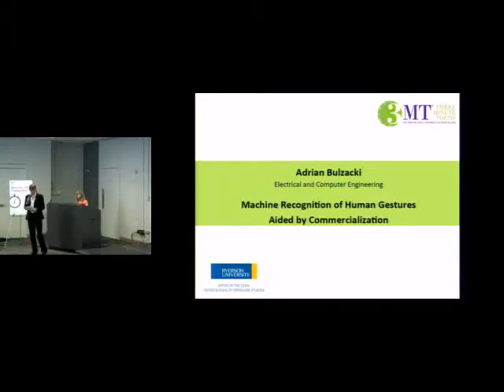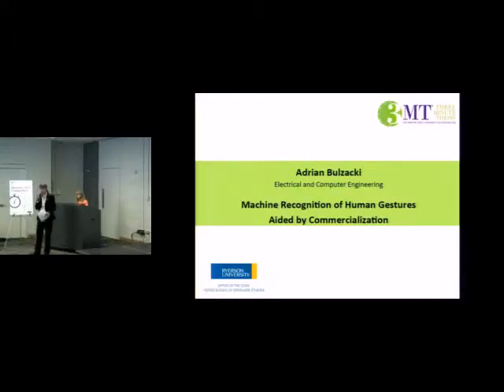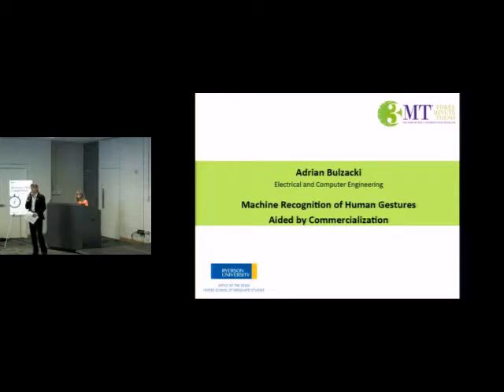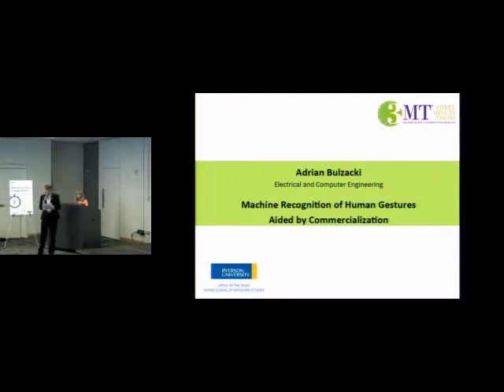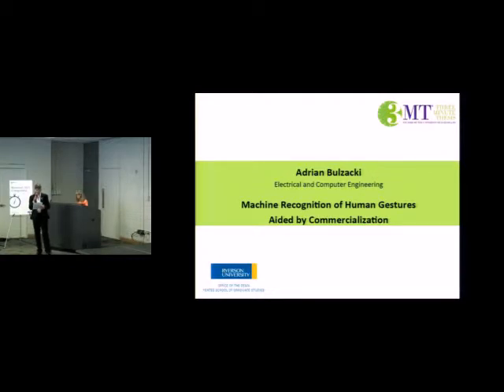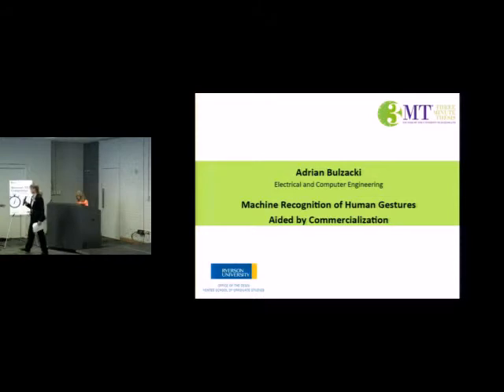Adrian Bulzacki: 2014 Ryerson 3-Minute Thesis Runner-Up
"Machine Recognition of Human Gestures Aided by Commercialization"